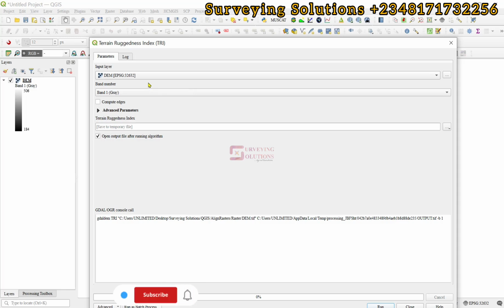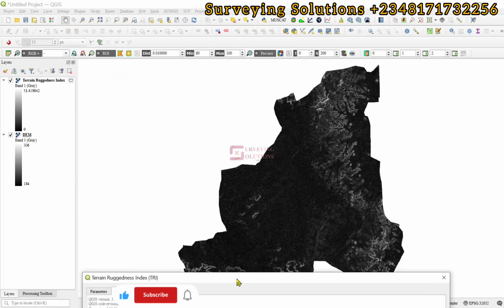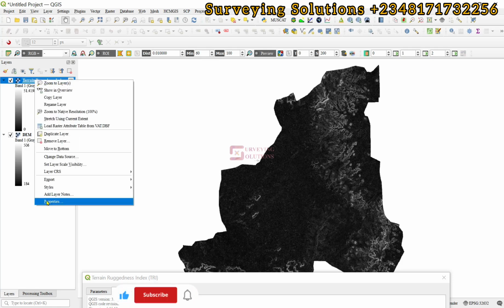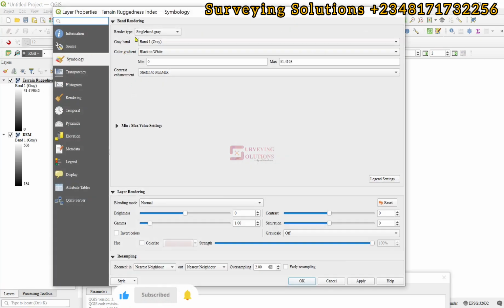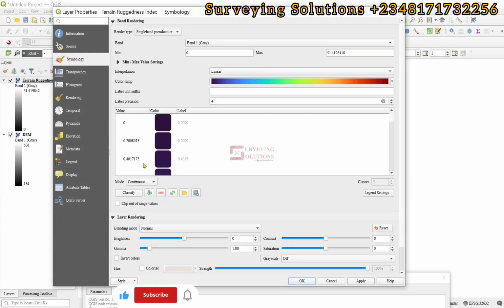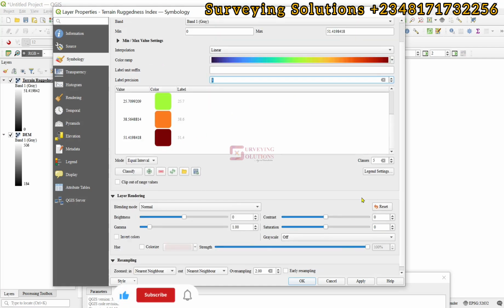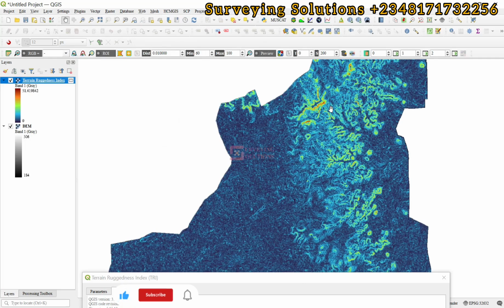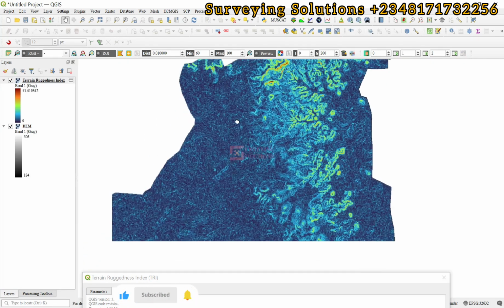Terrain Ruggedness Index in QGIS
Learn how to calculate and interpret the terrain ruggedness index (TRI) in QGIS using your DEM, including steps, applications, and how to classify ruggedness for suitability analysis.